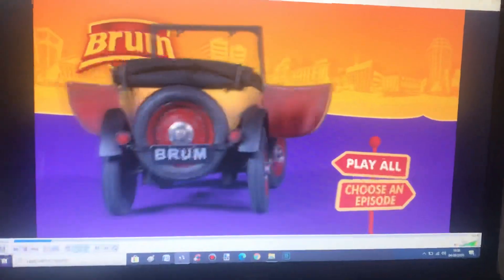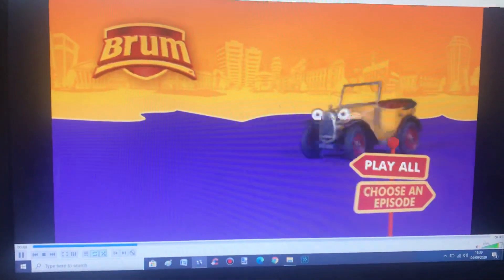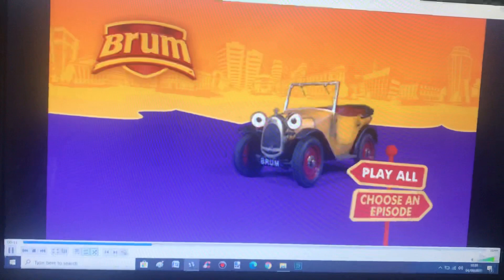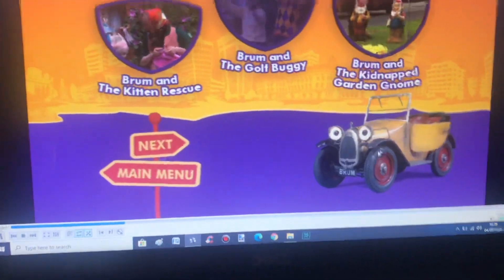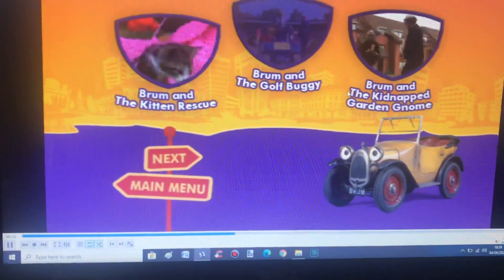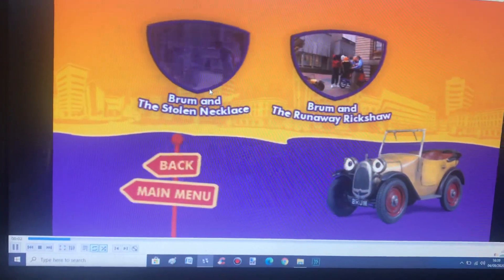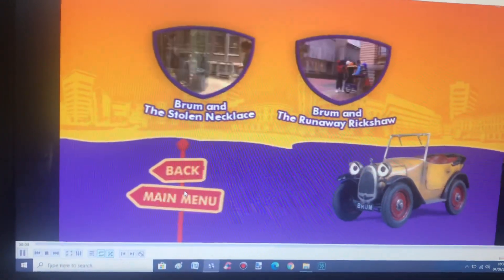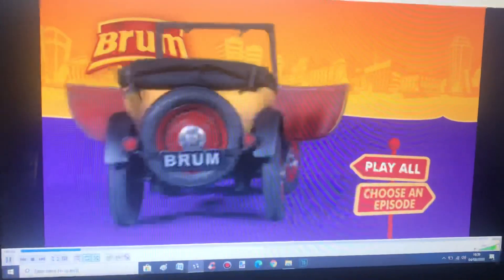Brum Kitten Rescue and Other Stories DVD Menu Walkthrough